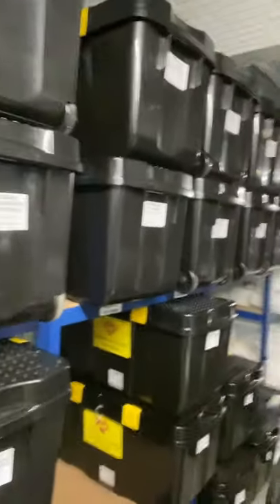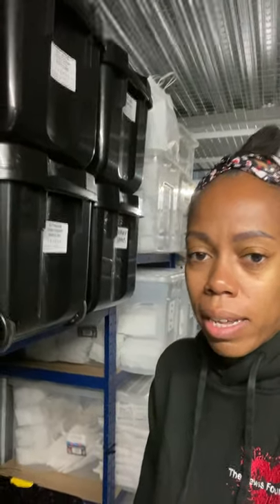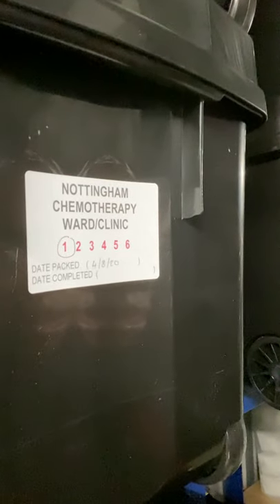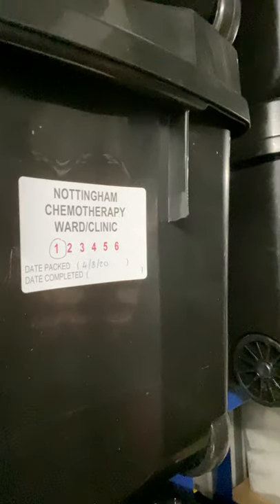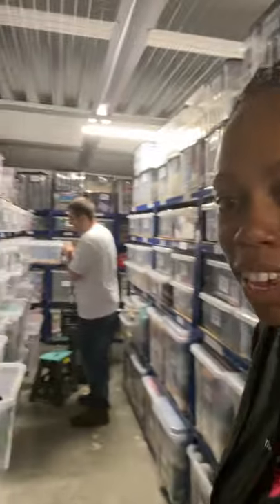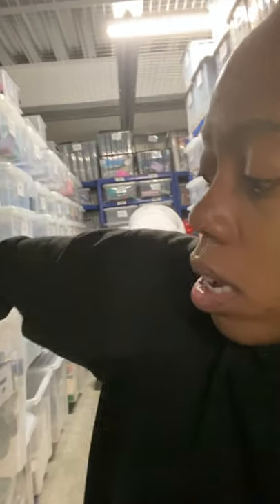Prepping our The Lewis Foundation gifts ready to be handed out to adult cancer patients in hospital.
We will be heading to:
Nottingham University Hospitals NHS Trust
Kettering Hospital
Luton and Dunstable University Hospital
Bedford Hospital
Northampton General Hospital

Gifts will be going to all adults going through cancer treatment in hospital, irrespective of the type of cancer. Gifts are about provide a way to pass the time during treatment or help someone feel comfortable.

It only costs £3.60 to fund a gift, a price of a coffee!